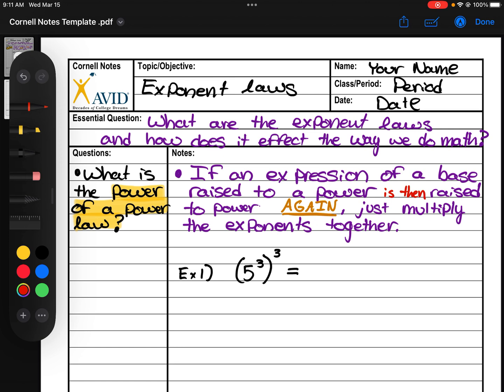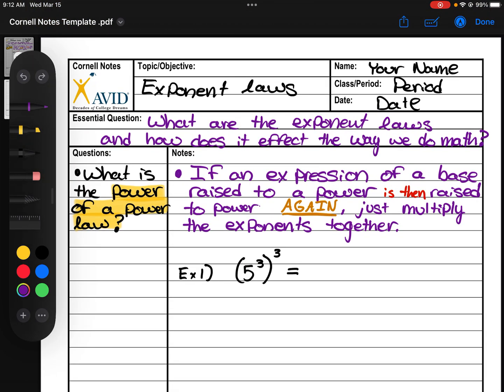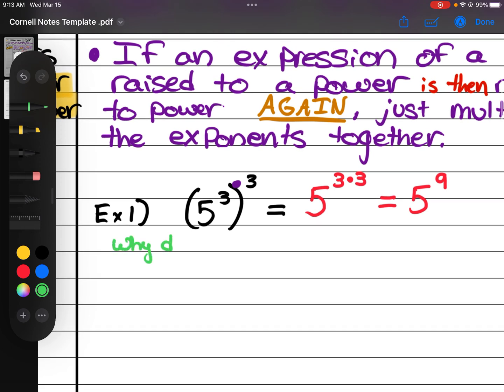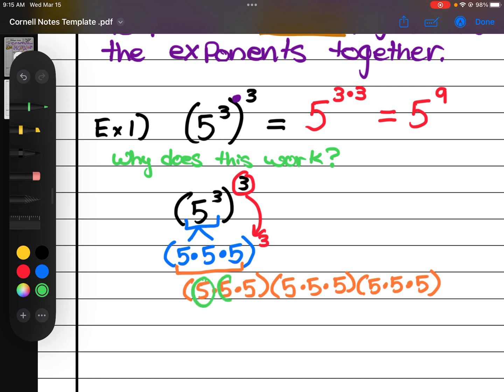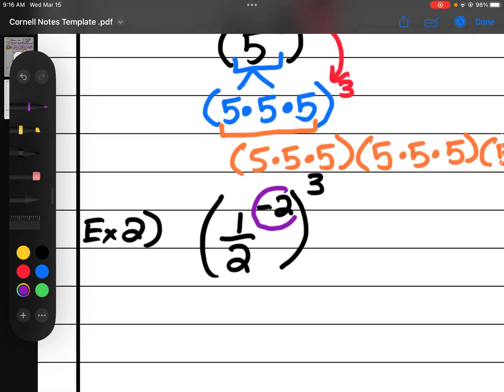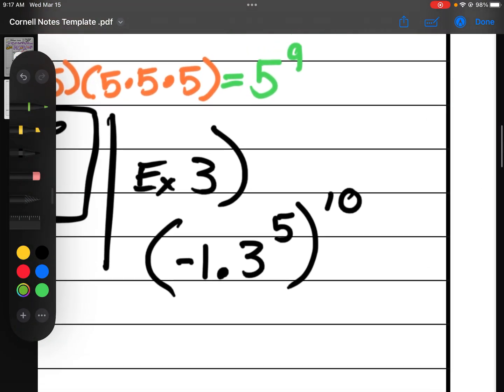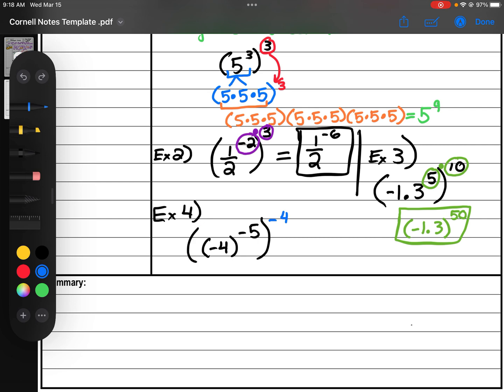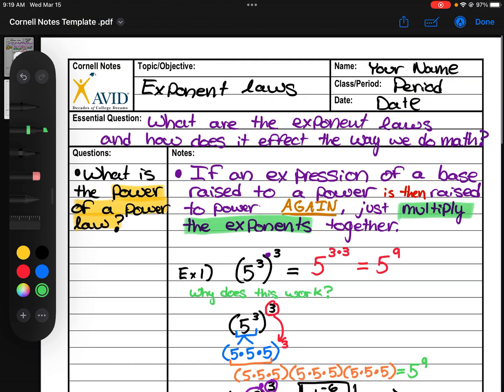Pre-Algebra: Power of a Power